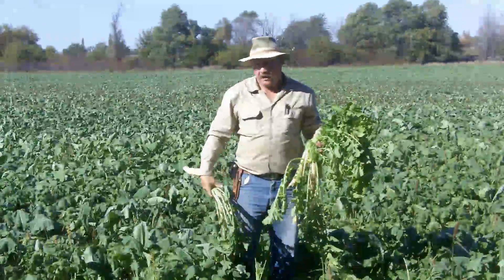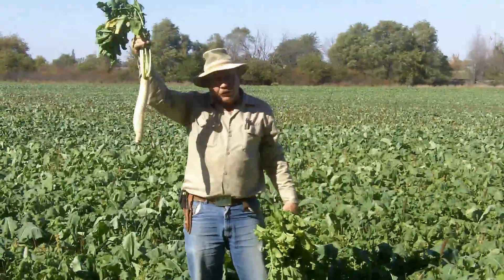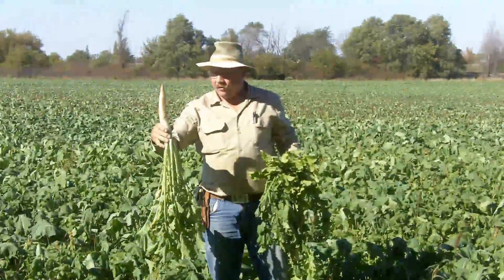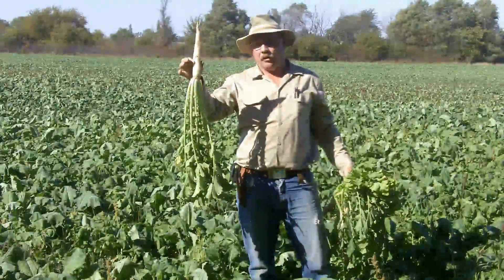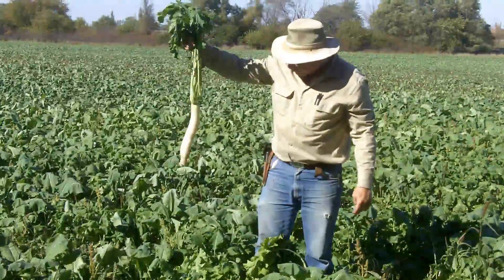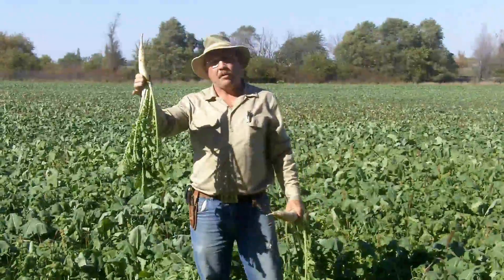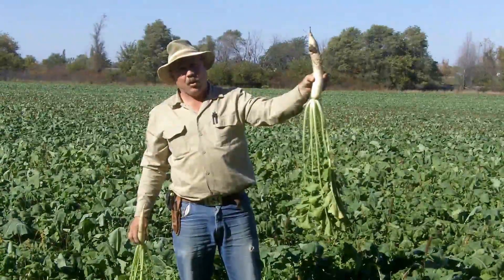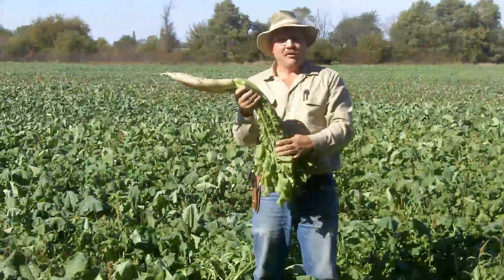Brassica - Daikon type Radish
In this video we discuss the benefits of brassicas - daikon type radish. This type of brassica has multiple uses and can be used by itself or in a cover crop mix. You will hear about the benefits of this type of brassica in this video.